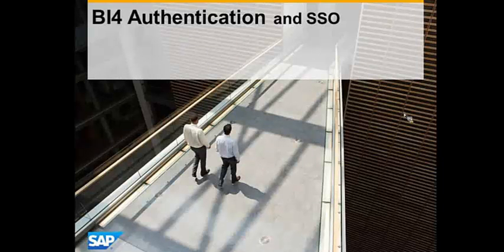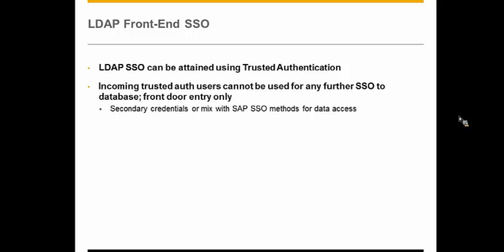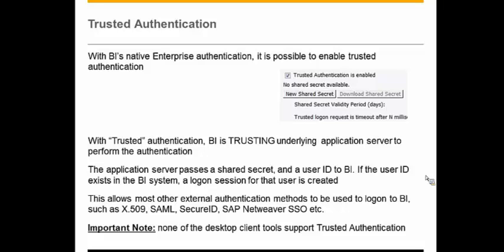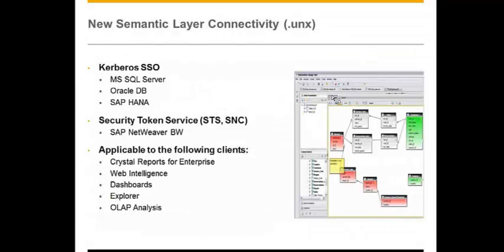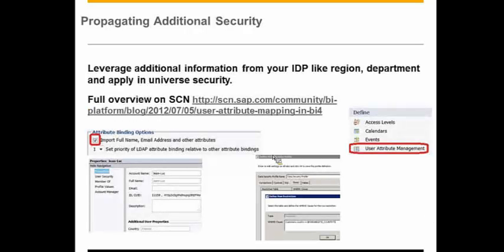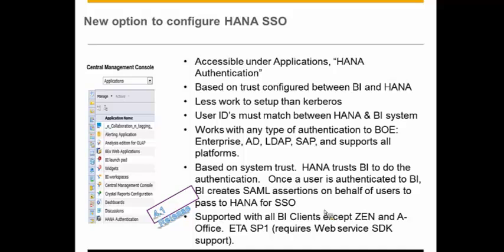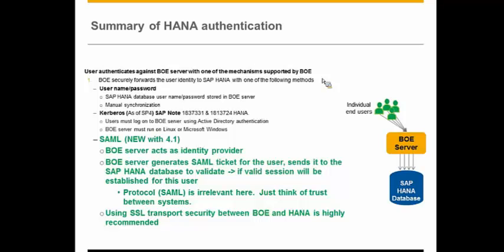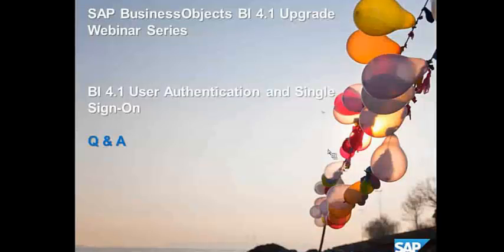SAP BusinessObjects BI 4.1: User Authentication and Single Sign-On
Obtain details about the authentication methods that are supported by SAP BusinessObjects BI 4.1 platform and how SSO can be achieved for the available BI clients.  Also learn about new options to configure SSO for SAP HANA.

- Learn about the major authentication methods that are supported in BI 4.1
- Learn how to achieve SSO using various SSO mechanisms (e.g. Kerberos, CA Siteminder, SAP SSO tickets, etc.)
- Understand the authentication and SSO options available between BI 4.1 and SAP HANA
- Review authentication options available for BI client tools

This webinar replay is part of the SAP BusinessObjects BI 4.1 Upgrade Webinar Series